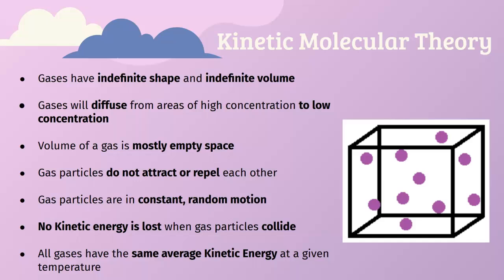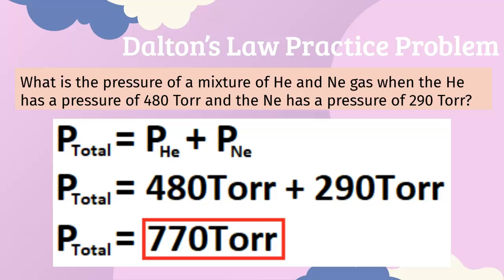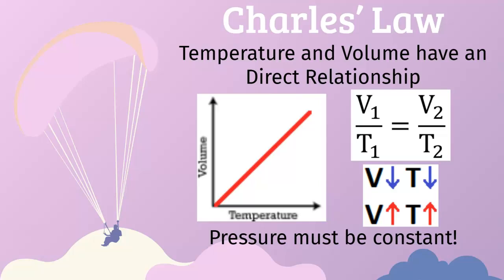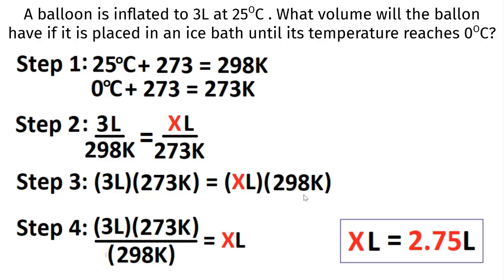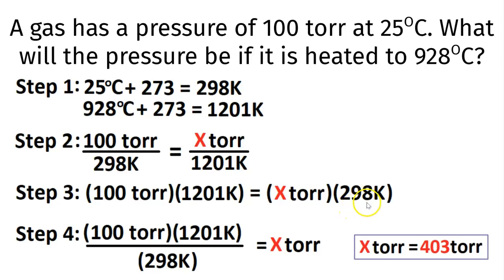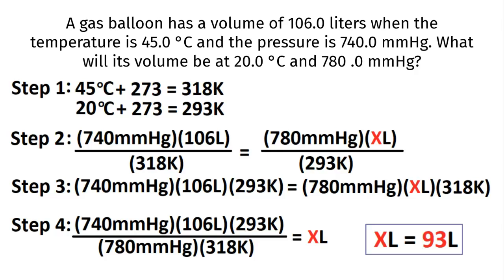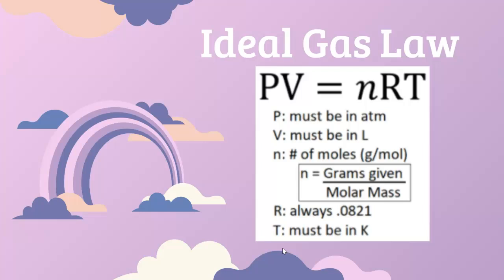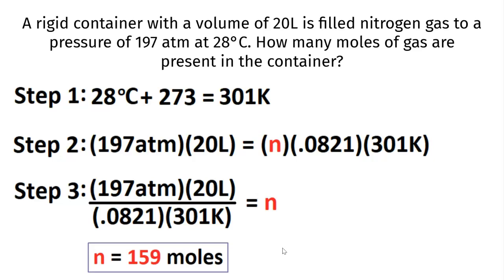Gas Laws Made Simple | Chemistry Unit Overview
In this video, we’ll break down the Gas Laws Unit in Chemistry step by step. Whether you’re a student learning this for the first time or a teacher looking for clear explanations to share with your class, this lesson simplifies everything you need to know about gases and their behaviors.

What you’ll learn in this video:
The Kinetic Molecular Theory and how it explains gas behavior
Charles’ Law (Volume ↔ Temperature relationship)
The Combined Gas Law and when to use it
The Ideal Gas Law (PV = nRT)

This video is filled with examples, problem walkthroughs, and clear visuals to help you master gas laws and apply them to other chemistry problems.

📘Looking for worksheets, labs, study guides, and full unit bundles to go with this lesson?